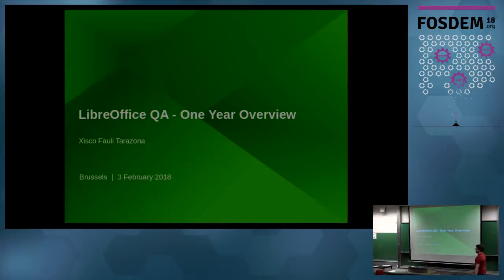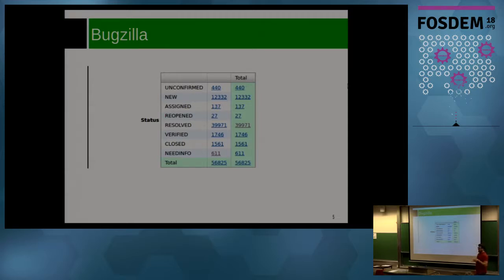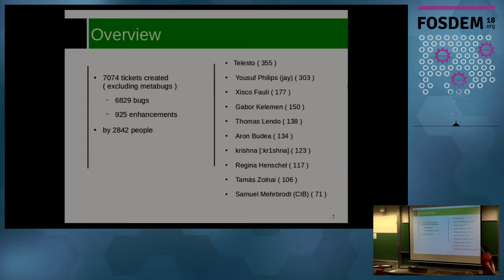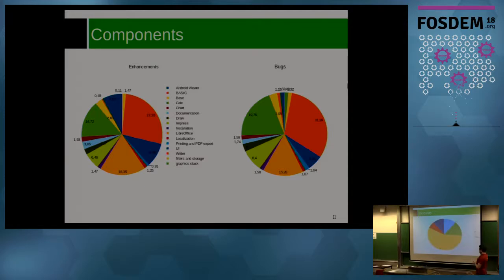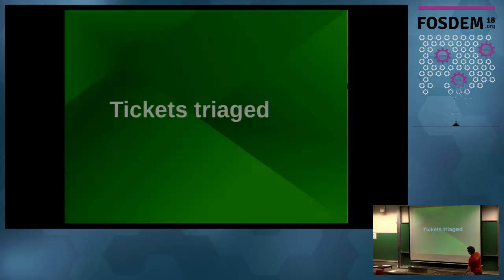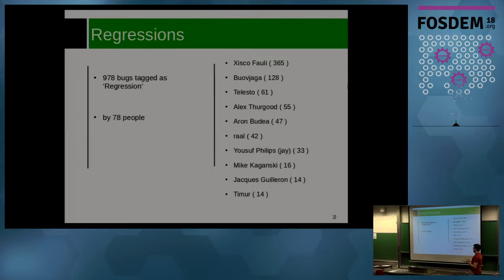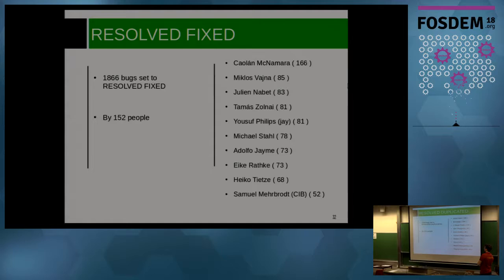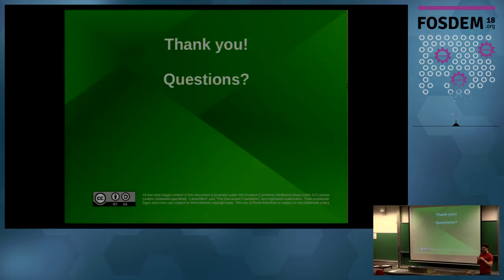FOSDEM 2018: LibreOffice QA - One Year Overview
A presentation from the Open Document Editors devroom at FOSDEM 2018. Presenter: Xisco Fauli